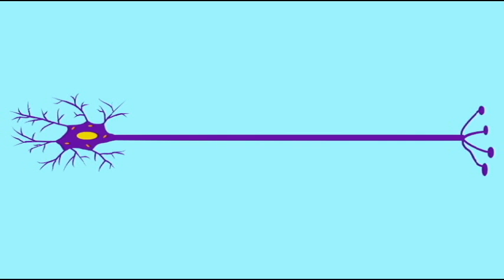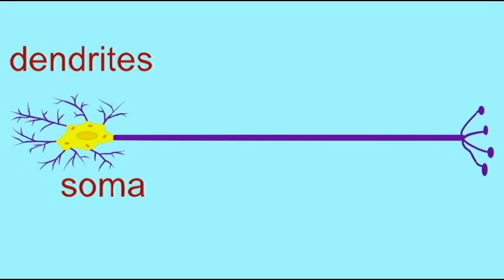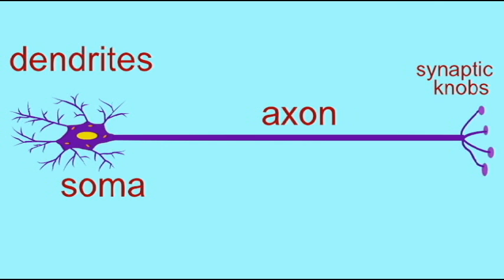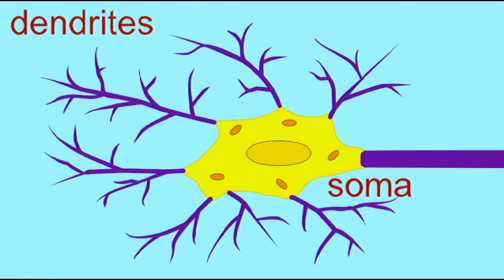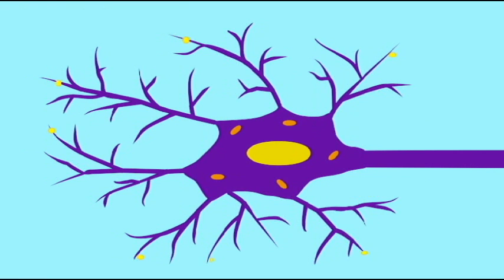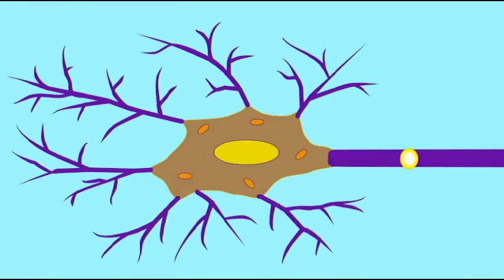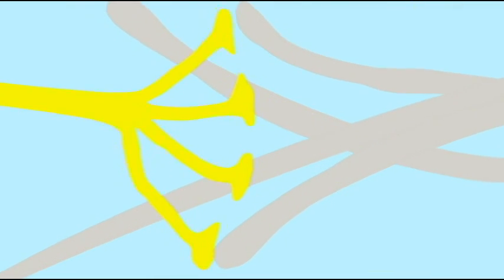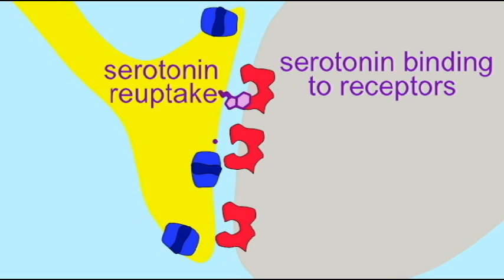AP1: NEURON: DENDRITES, SOMA, AXON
NEURON: DENDRITES, SOMA, AXON